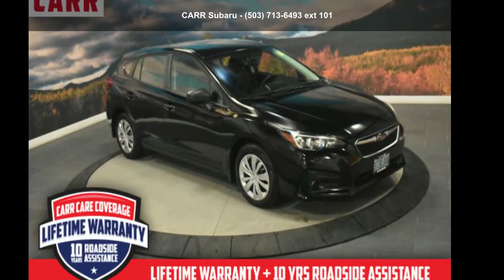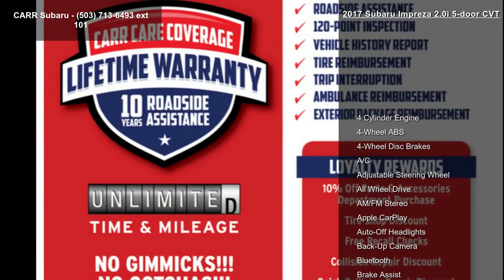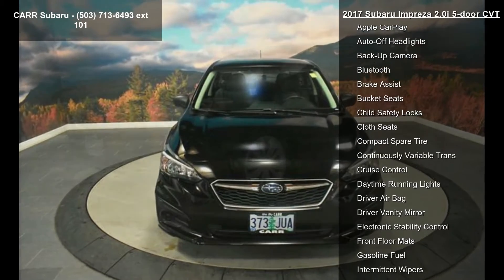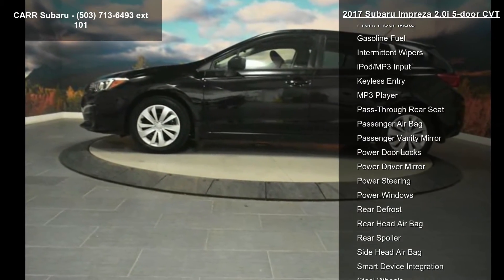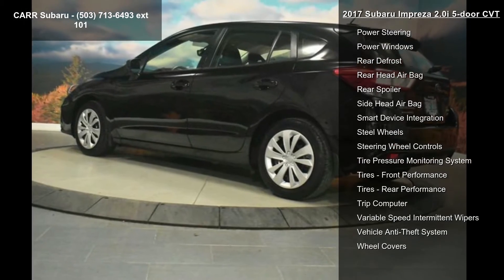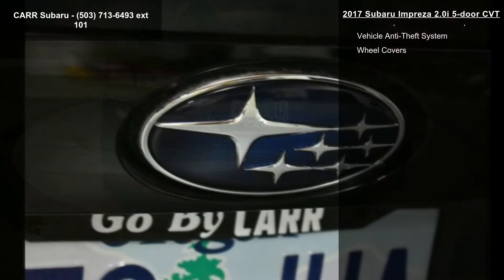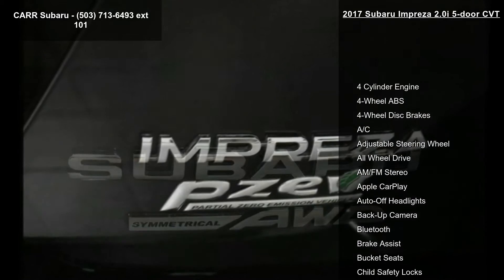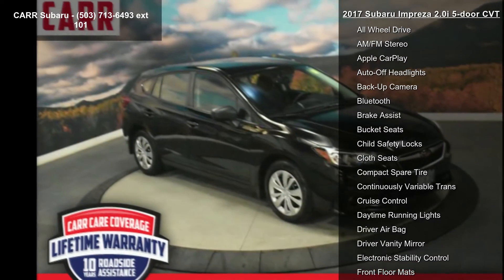2017 Subaru Impreza 2.0i 5-door CVT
EPA 37 MPG Hwy/28 MPG City! CARFAX 1-Owner, Excellent Condition, LOW MILES - 14,224! Impreza trim. Bluetooth, Apple CarPlay, Smart Device Integration, All Wheel Drive, Back-Up Camera, iPod/MP3 Input, Autocheck 1-Owner.

All Wheel Drive, Back-Up Camera, iPod/MP3 Input, Bluetooth, Apple CarPlay, Smart Device Integration Rear Spoiler, MP3 Player, Keyless Entry, Steering Wheel Controls, Child Safety Locks. Autocheck 1-Owner, Autocheck 1-Owner